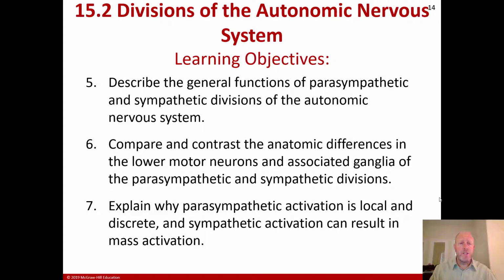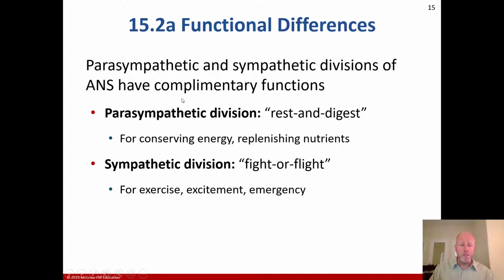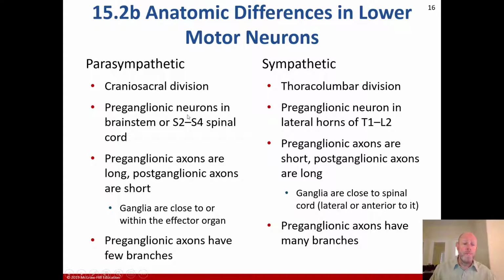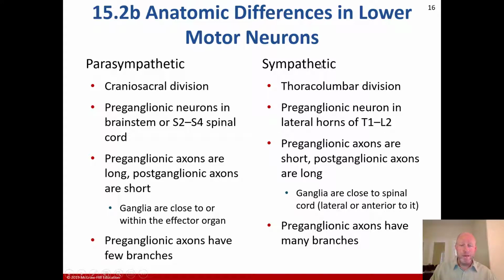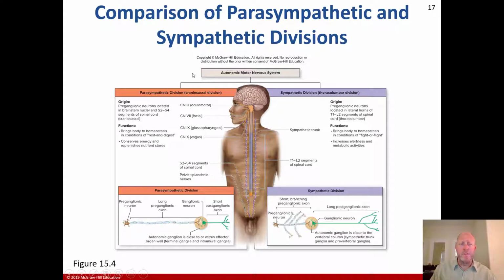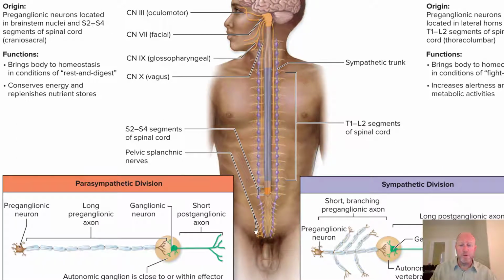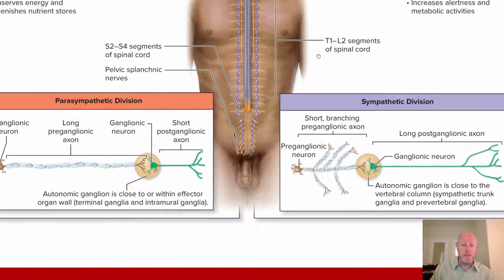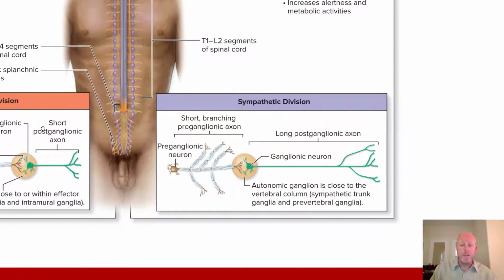BIO 246 A&P Ch 15.2 Divisions of the Autonomic NS - Concordia University Irvine - Prof Mark Baines